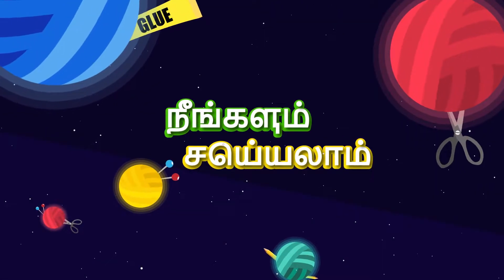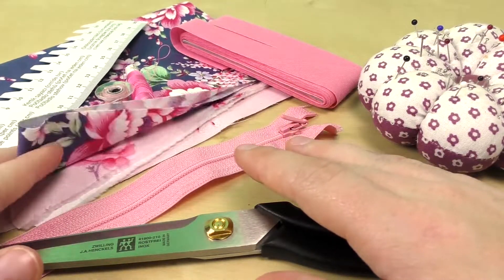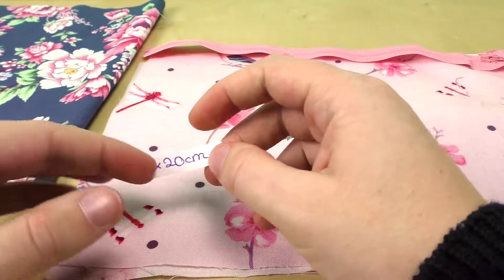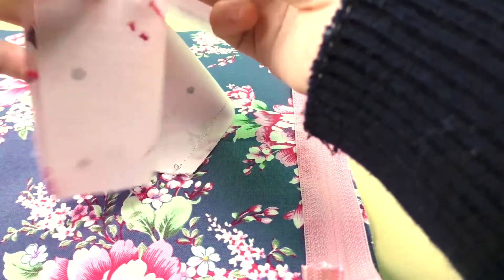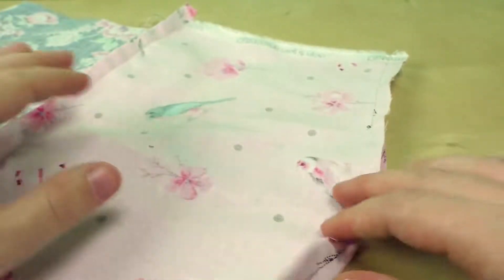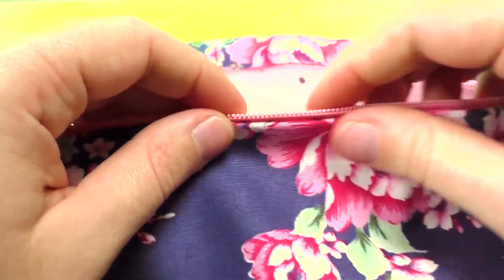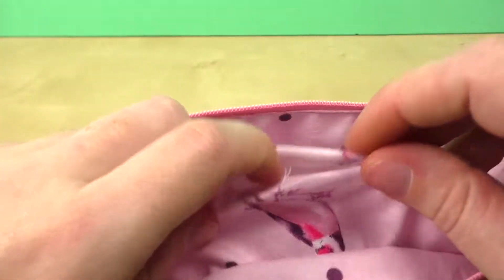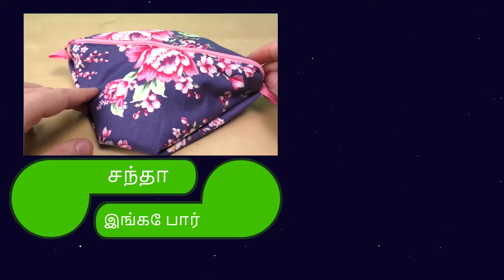அழகு சாதன பொருட்கள் பை | Sewing Cosmetic Bag for Beginners in Tamil | Neidhal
உங்களுக்கு இந்த வீடியோ பிடித்திருந்தால் Like செய்யவும்!
உங்களுக்கு இந்த வீடியோ மிகவும் பிடித்திருந்தால் உங்கள் நண்பர்களுக்கு Share செய்யவும்!

New here!? - What to expect

Channel Description:
Hi DIY-Fans,
This channel is in TAMIL language!